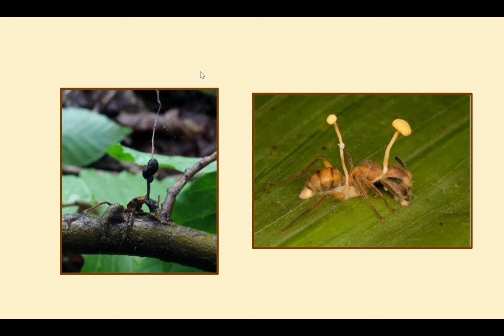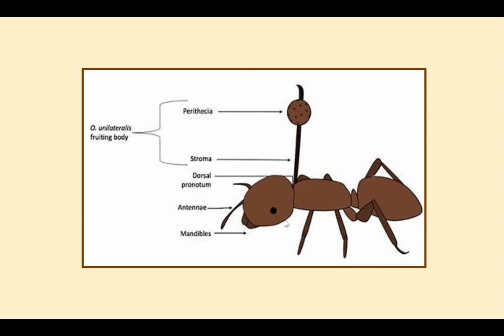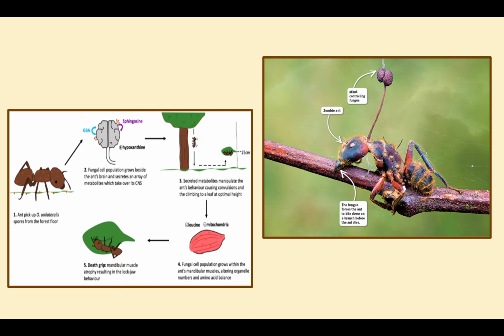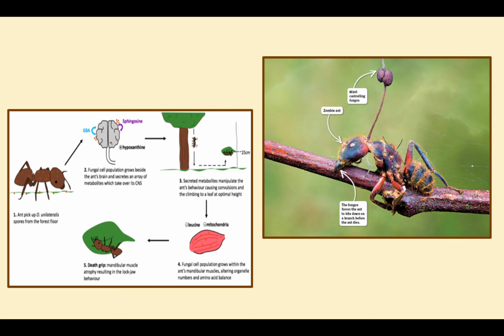Ava Hopkins- Ophiocordyceps Unilateralis BioBits Final Video